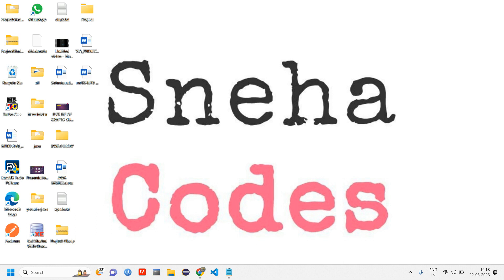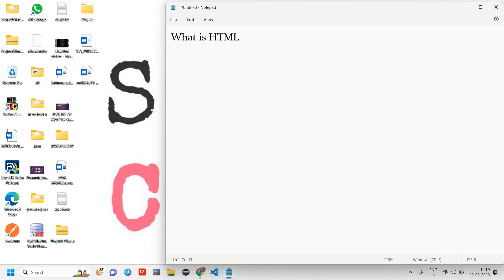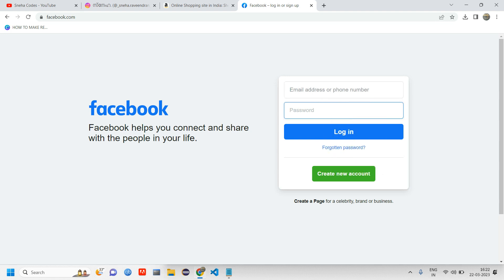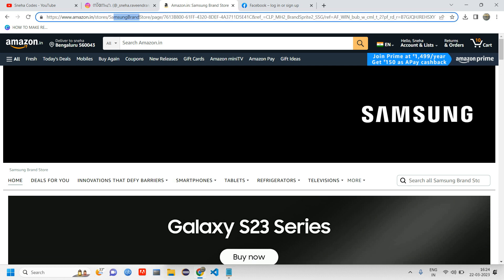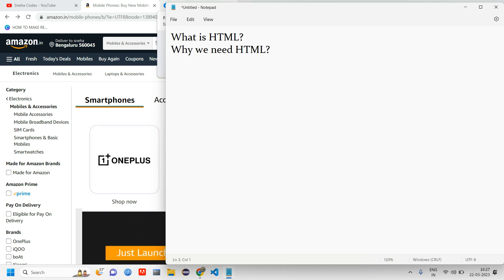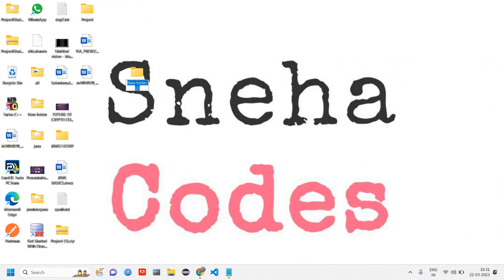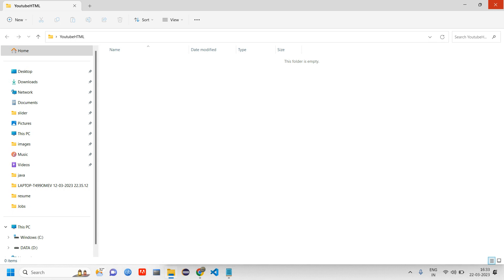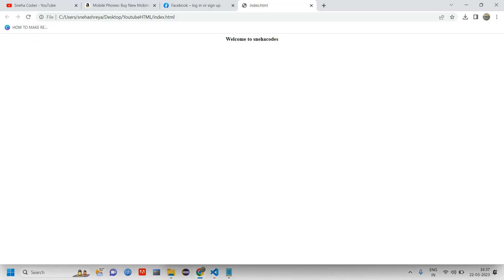Introduction to HTML | Beginners Guide | PART - 1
HTML5 Tutorials

HTML is the base for web development. Those who want to become  web designer or a web developer here is the video to start off your journey.